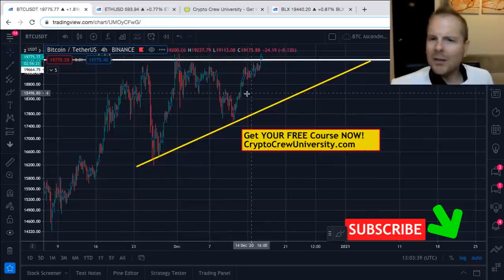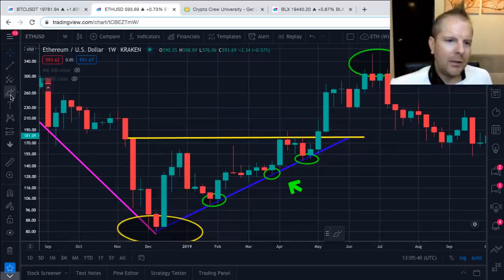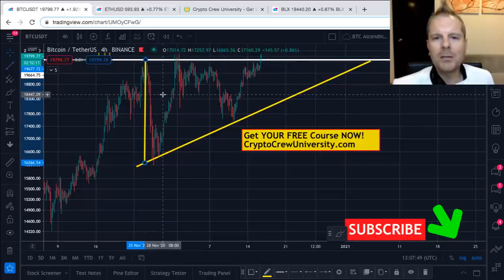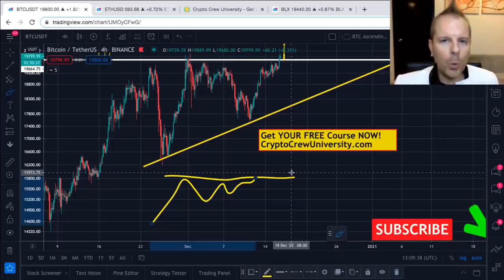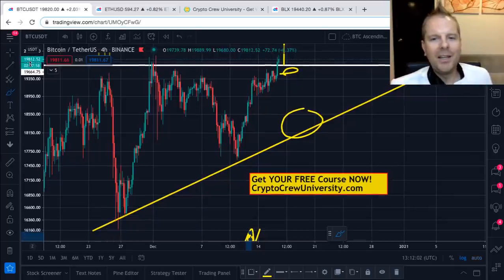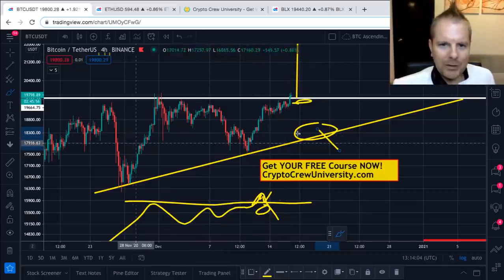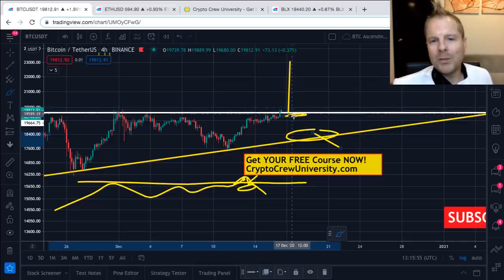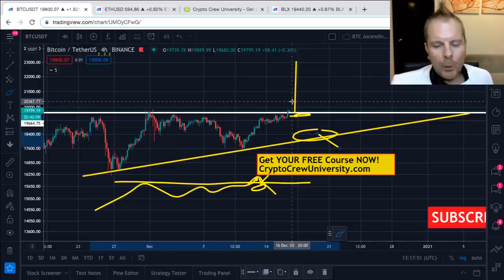URGENT: HISTORIC BITCOIN BREAKOUT - HERE'S OUR PRICE PREDICTION!! (Be Ready For THIS!!)